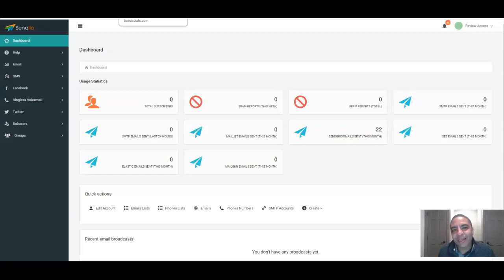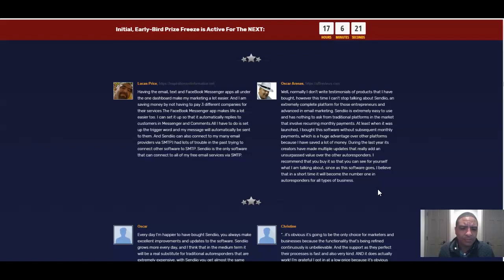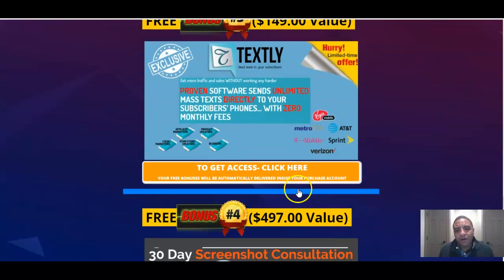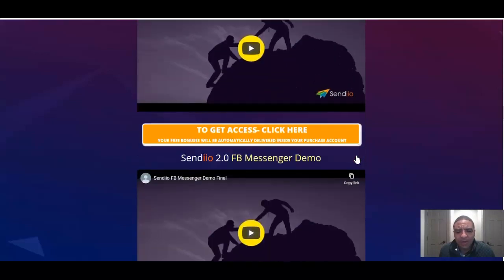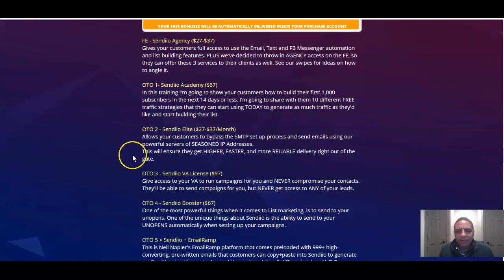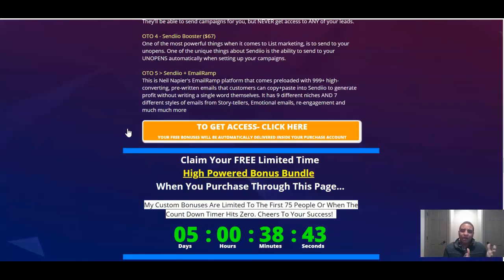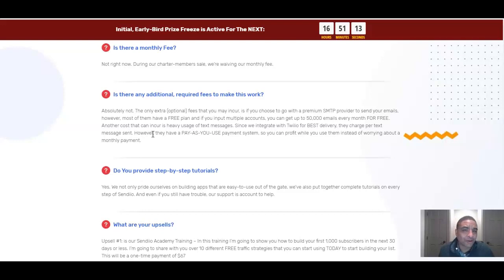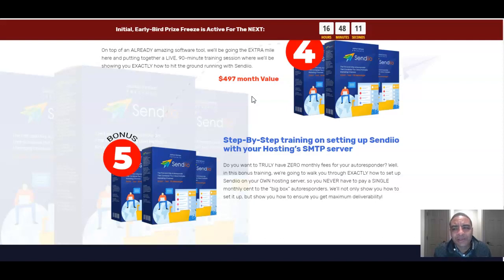Sendio 2.0 Review & High Powered Bonus Bundle 📢📢📢📢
Get Sendio 2.0 Review & High Powered Bonus Bundle!📢📢

Here's What You Can Expect Inside Sendiio:
Sendiio is the 1st and ONLY autoresponder that combines the power of email marketing, Text Message Marketing and FB Messenger Marketing ALL under ONE, CENTRAL Dashboard - with ZERO Monthly Fees!

Your can now tap into the 3 MOST profitable marketing channels in ONE PLACE! They no longer have to wonder if email is best, text is best or Facebook messenger is best.
The fact is: THEY ALL WORK and are ALL EXTREMELY Profitable! And they can now tap into ALL of them and maximize their profits!

FE - Sendiio Agency ($27-$37)
Gives your customers full access to use the Email, Text and FB Messenger automation and list building features. PLUS we've decided to throw in AGENCY access on the FE, so they can offer these 3 services to their clients as well. See our swipes for ideas on how to angle it.